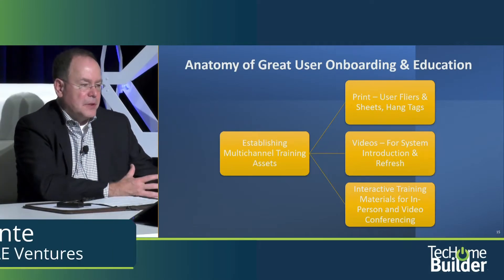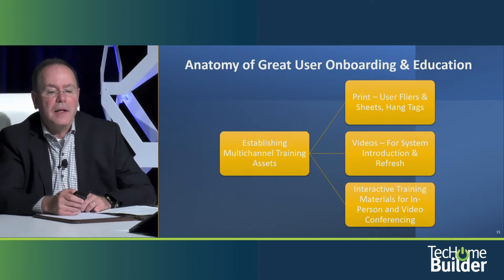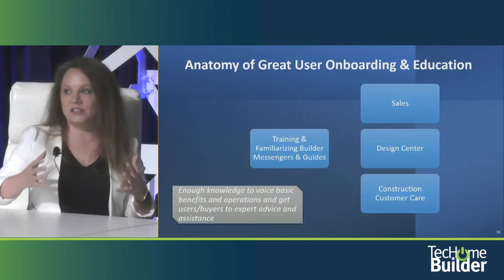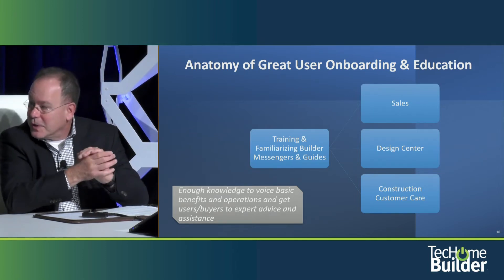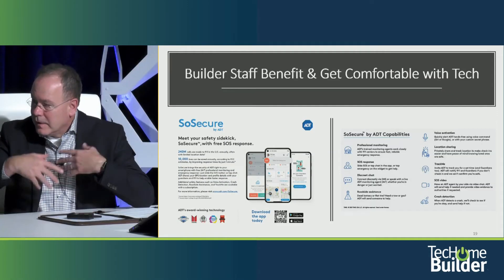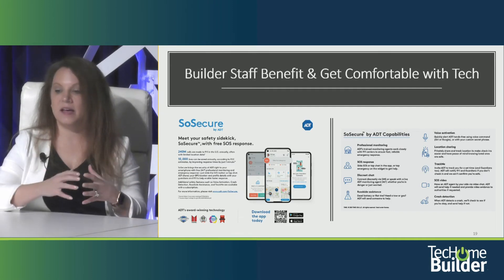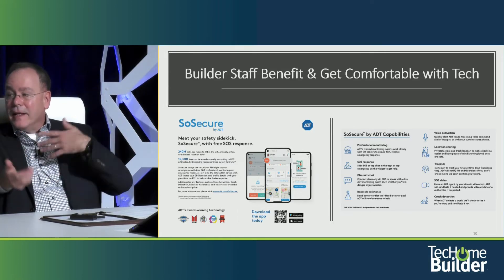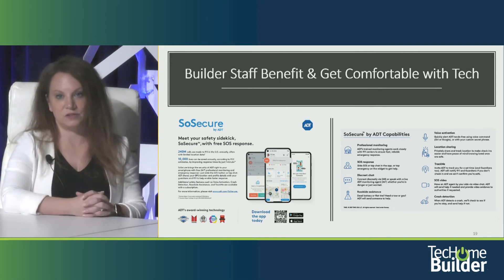Effective Home Tech Onboarding & Education Keys 3-5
This chapter dives deep keys 3, 4 and 5 for effective onboarding and training--system design for ease of operation and selecting integrators with both technical and communications and education core competencies. Plus examples of ADT assets and best practices.